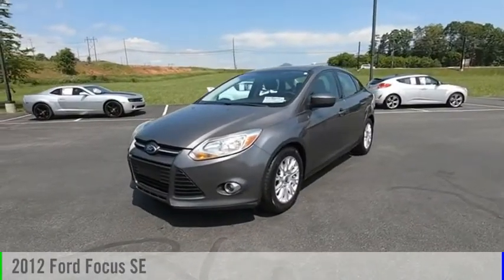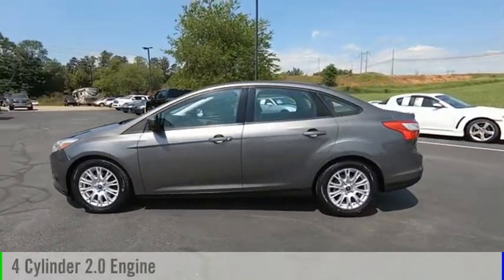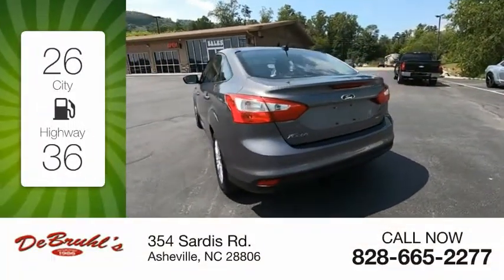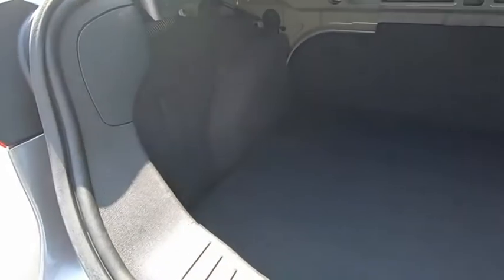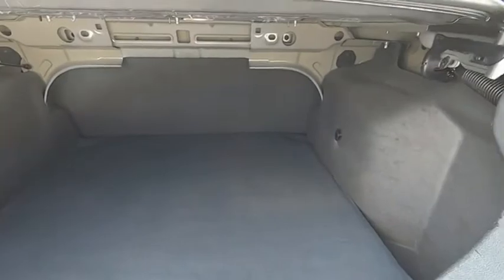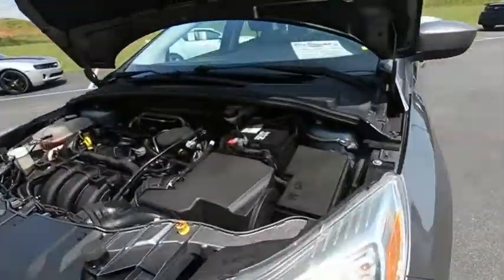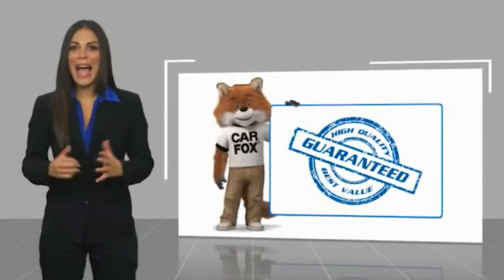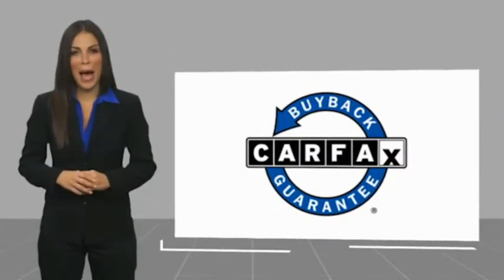2012 Ford Focus Asheville NC 333252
2012 Ford Focus SE

354 Sardis Rd.

* Check out this 2012 Ford Focus SE * * 2012 ** Ford * * Focus * * SE *  This Dk. Gray 2012 Ford Focus SE might be just the sedan for you.  It has the best mileage with 26 MPG in the city and 36 MPG on the highway.  The exterior is a stunning dk. gray.  This one scored a crash test rating of 4 out of 5 stars.  DeBruhl's Used Car Superstore is the largest independent auto dealer in WNC! We offer a full range of financing with our guarantee credit approval, everyone is approved here.